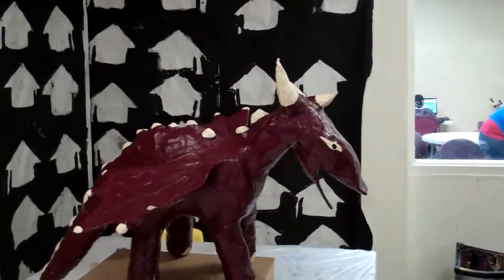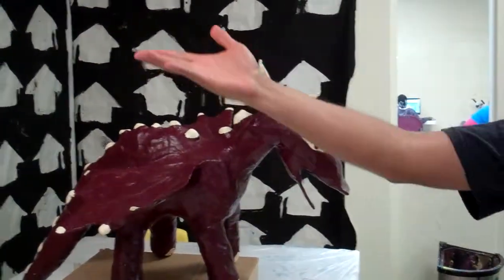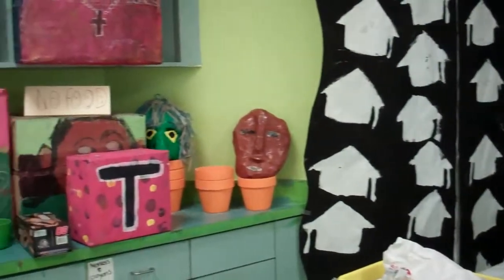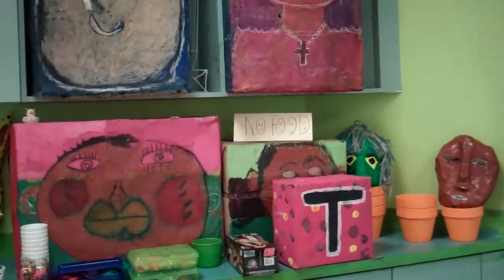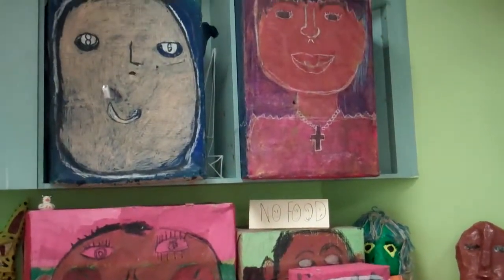Kscope Community Service Day - Boys & Girls Club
The Boys & Girls Club art instructor talks about how they recycle paper and turn it into art! Thanks to all Kscope attendees that are going to volunteer on Saturday!